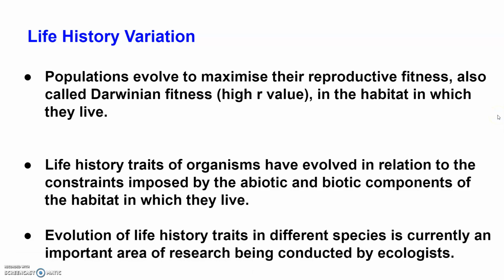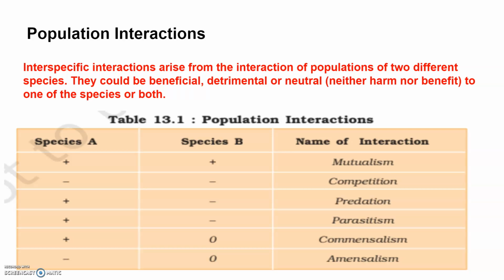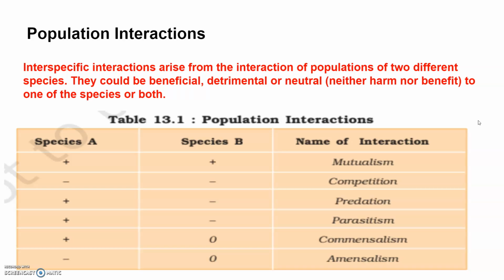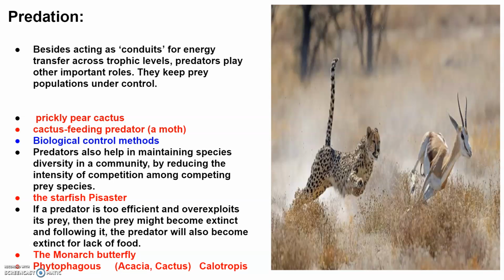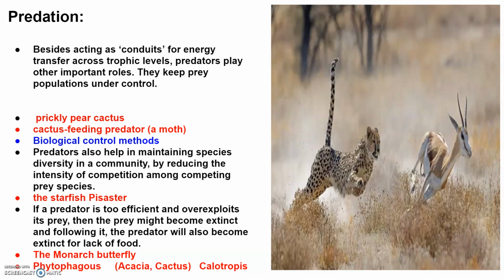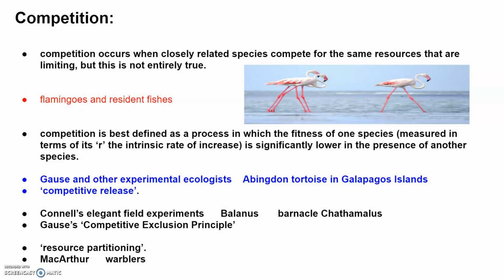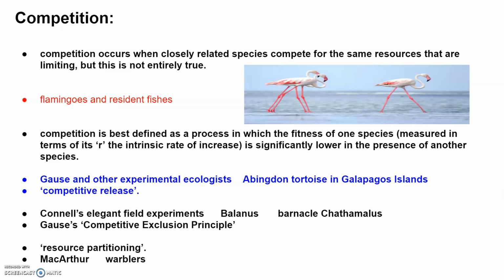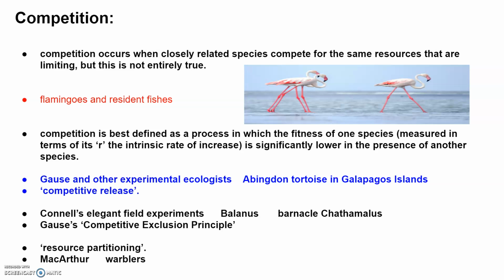Organisms and Populations 5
Class XII Chap 13